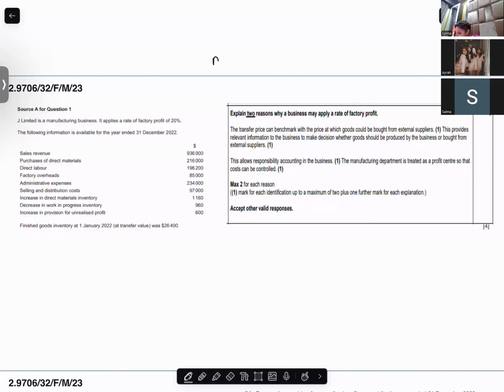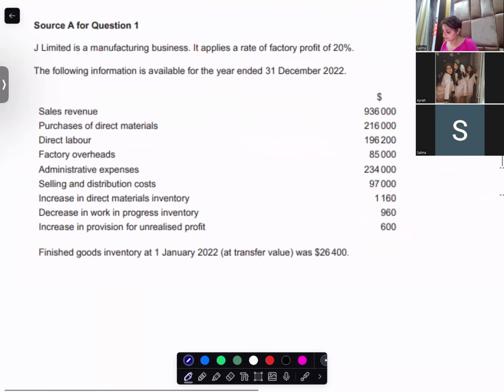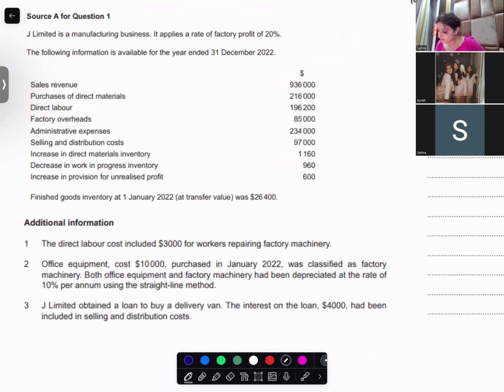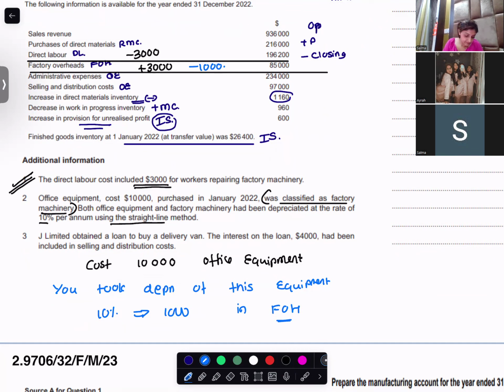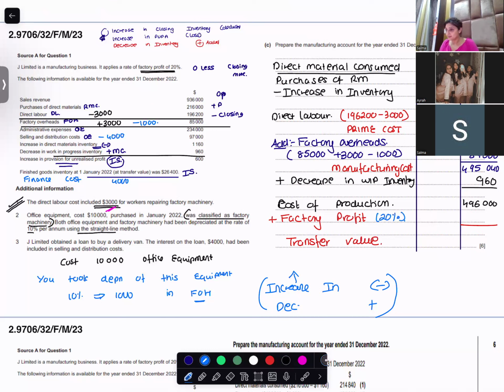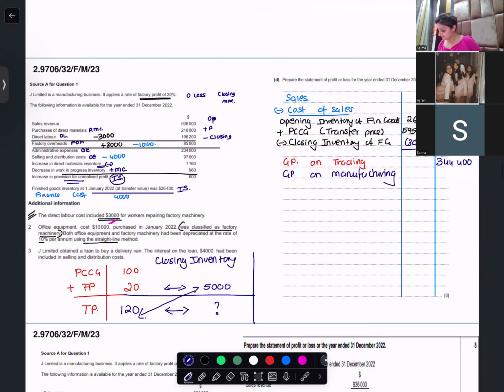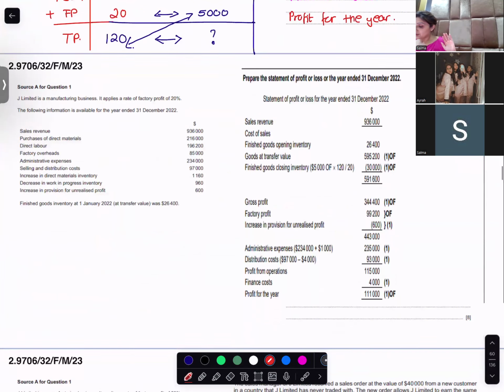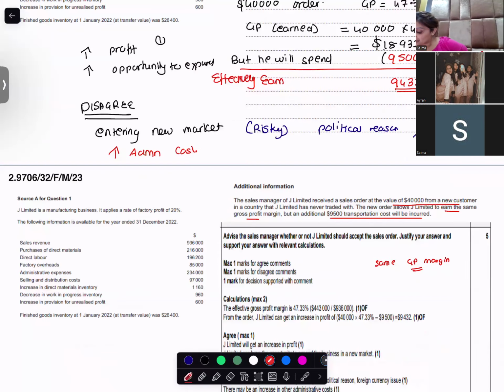Manufacturing Accounts :9706/32/F/M/23 :J Limited is a manufacturing business.